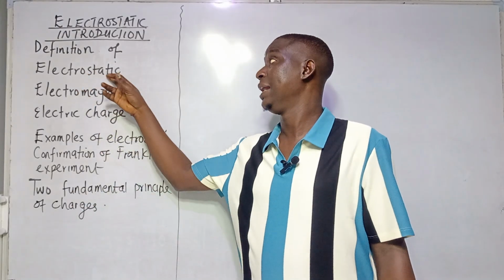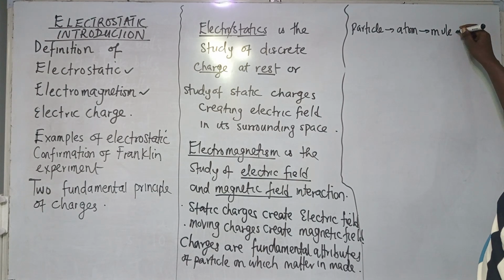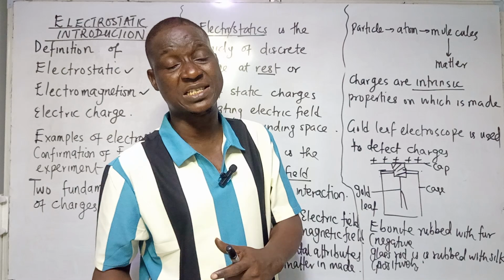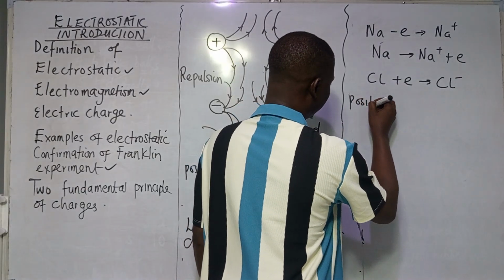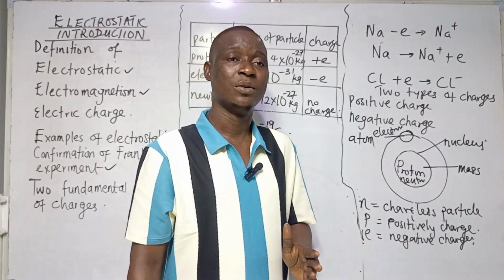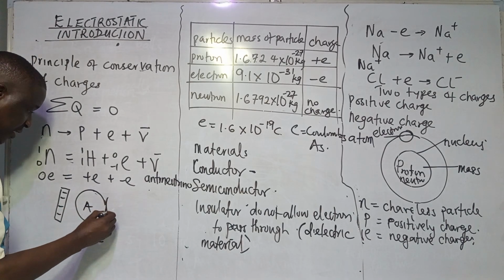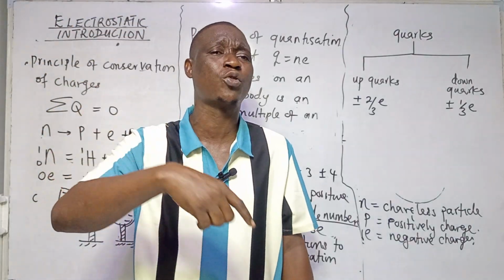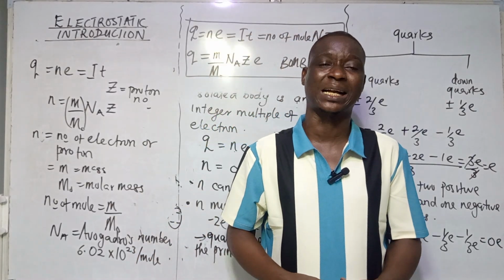PART 1 ::INTRODUCTION TO ELECTROSTATICS fypシ゚viral